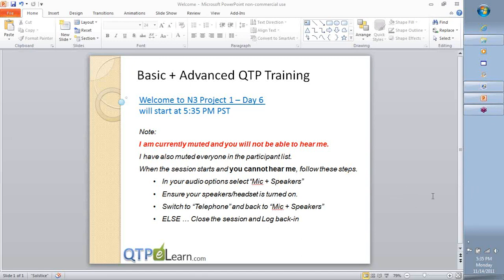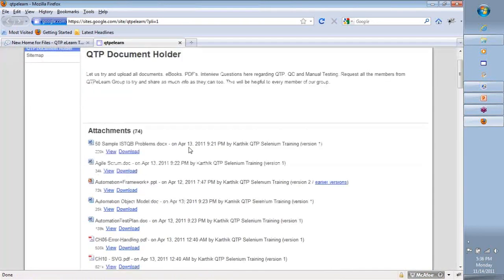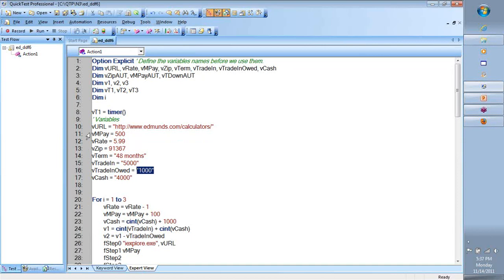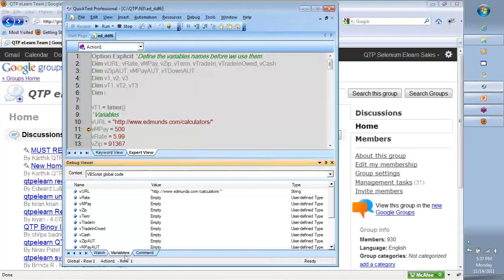QTP Training Day 06 3 min preview VB Scripting Descriptive Programming Frameworks